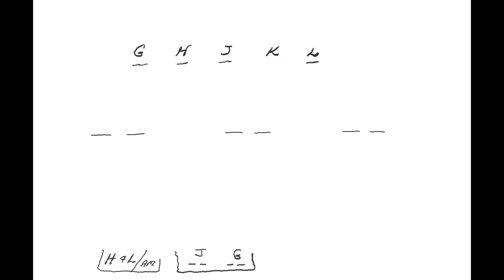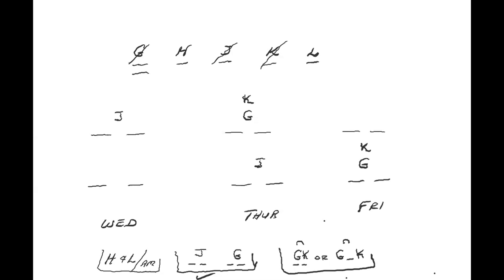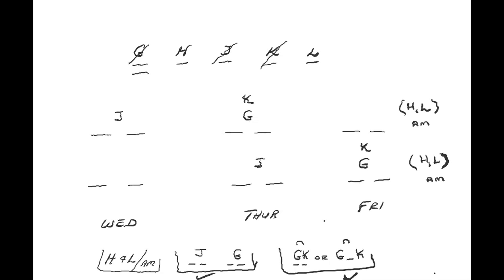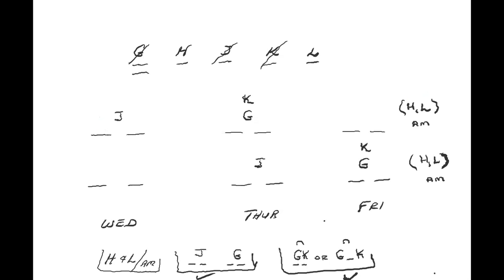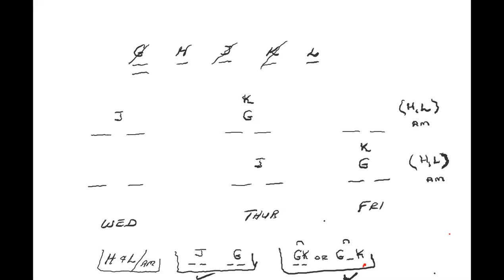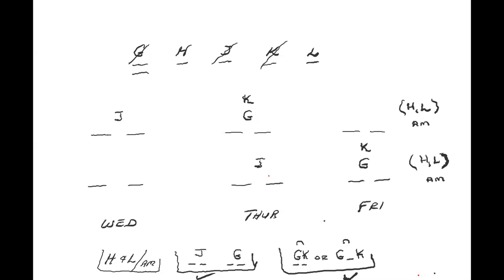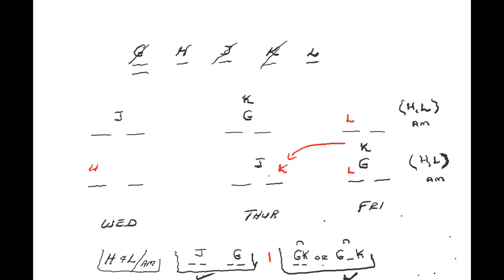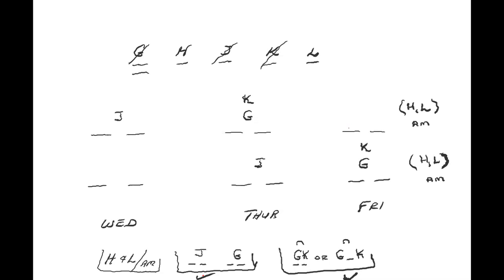PT 88 AR Q 18 23